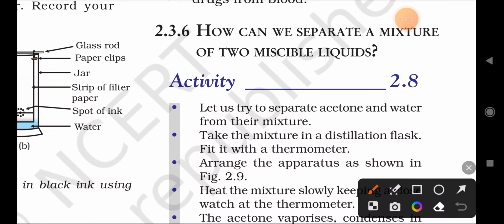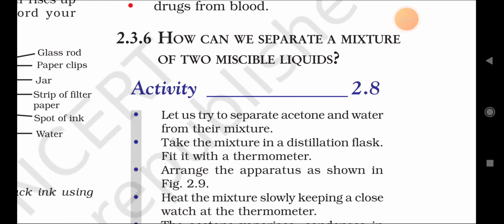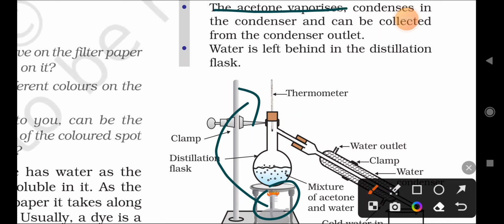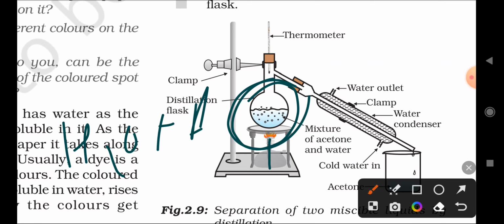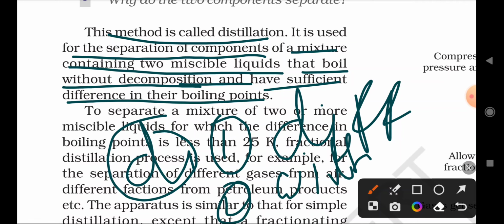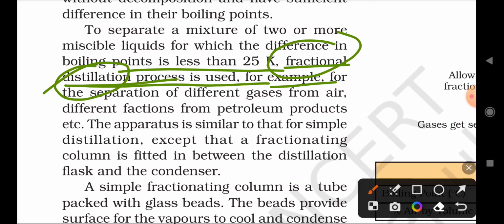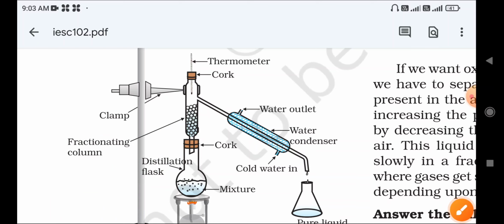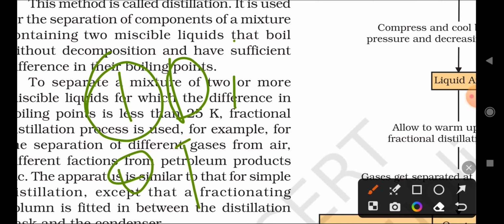Class 9 is matter around us pure part 15 miscible liquids distilation fractional distilation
class 9 is matter around us pure part 14
separation of miscible liquids using funnel separation methods and fractional distillation method and it is used when 25 k difference between the two miscible liquids